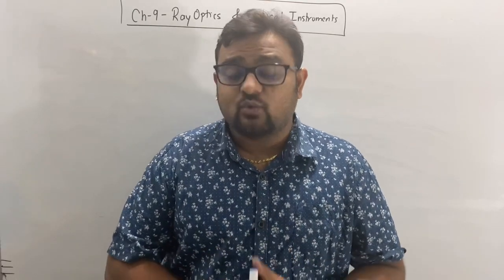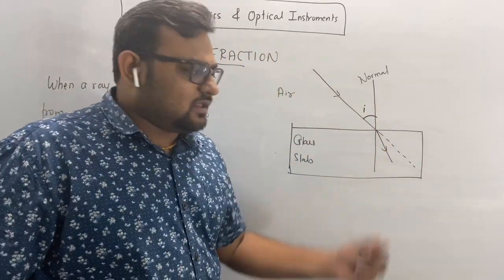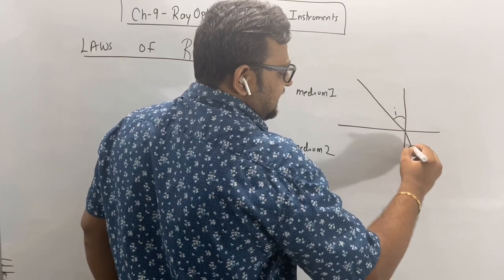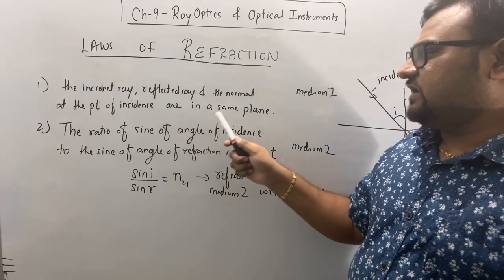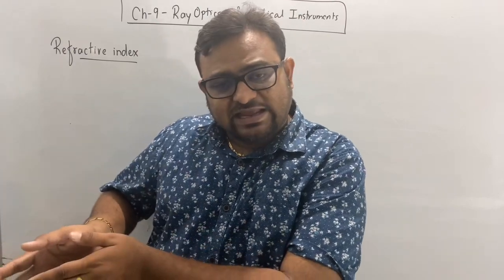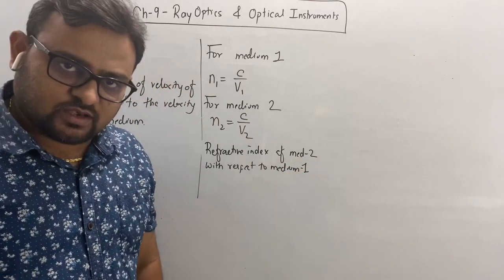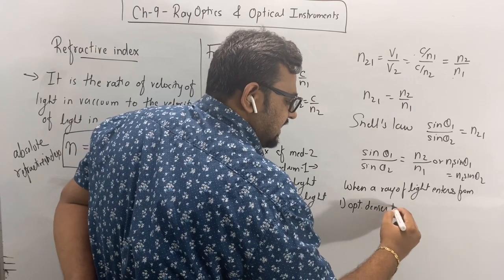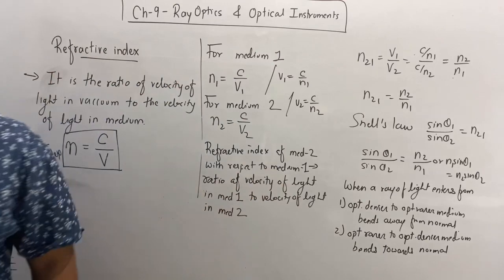Refraction : Refractive Index: STD 12 PHY :Ch 9 RAY OPTICS